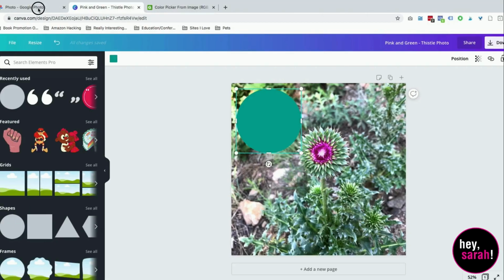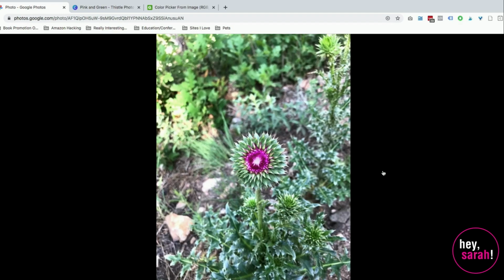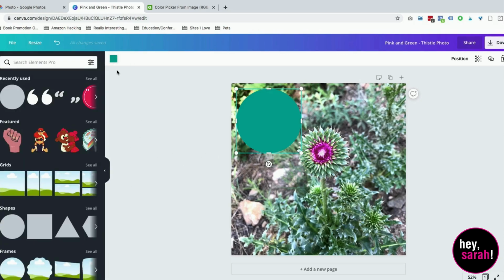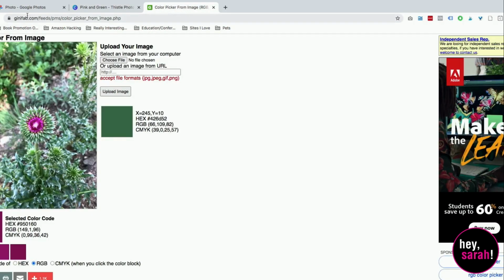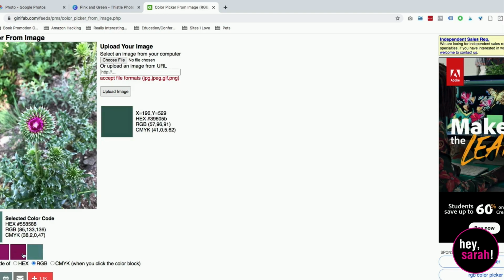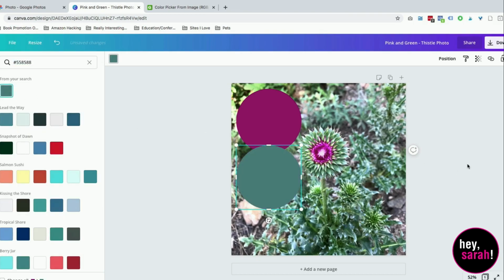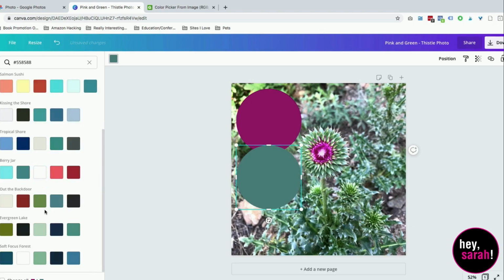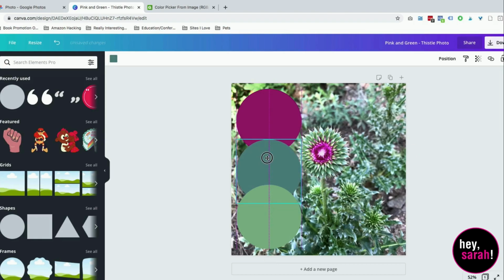Author Toolbox: Color Inspiration and Book Marketing Design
Follow this tutorial to find inspiration out in the world, snap a photo, and use the colors in your book marketing, book cover design, or anywhere you choose.

In this tutorial I use the sites to capture colors and create a design.

Get more information and book marketing support at hey-sarah.com. xo